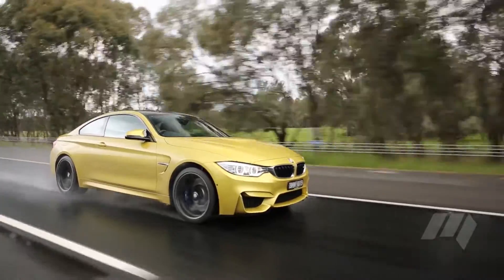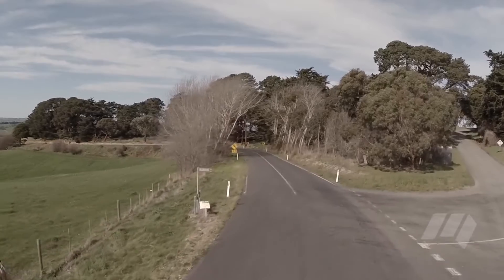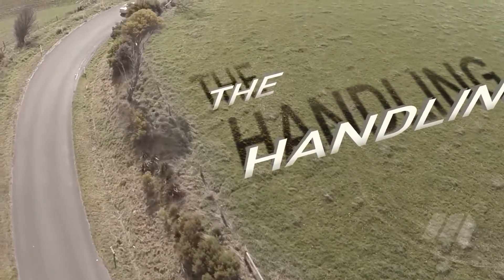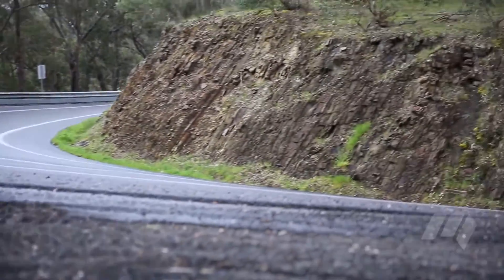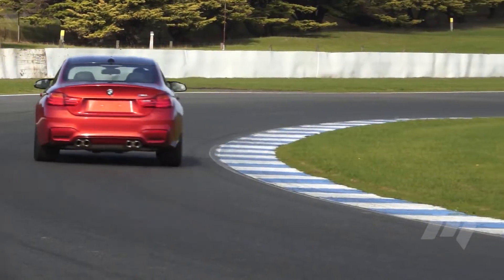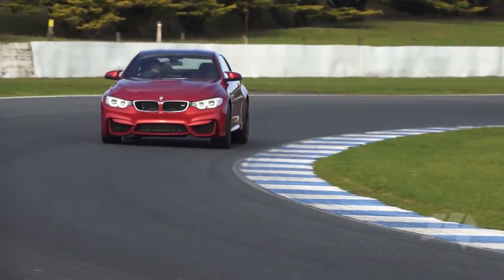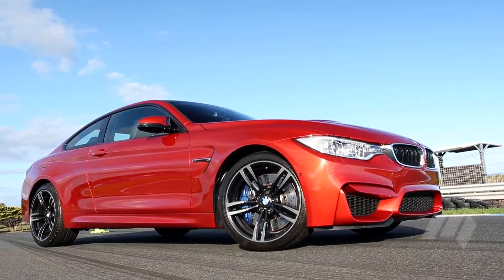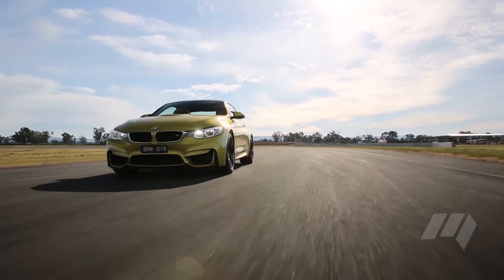M4 Likes HD